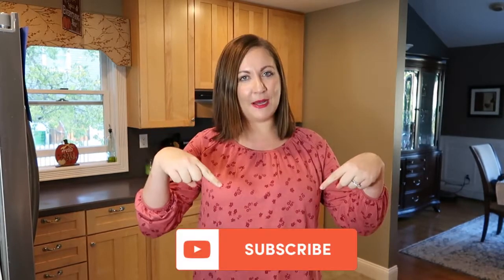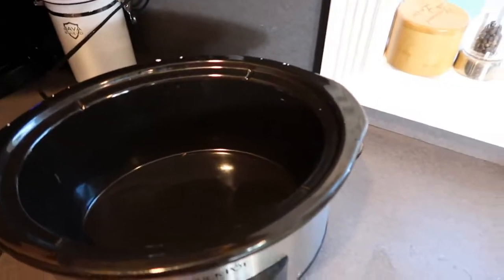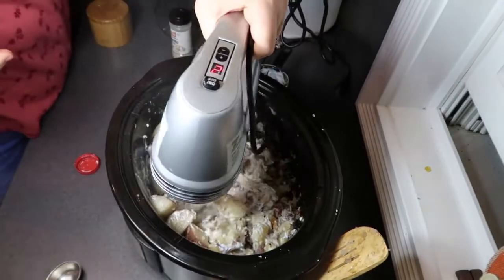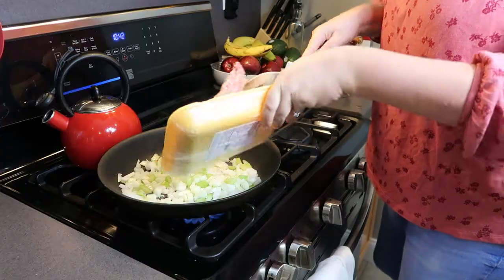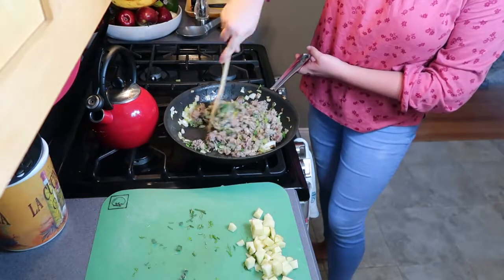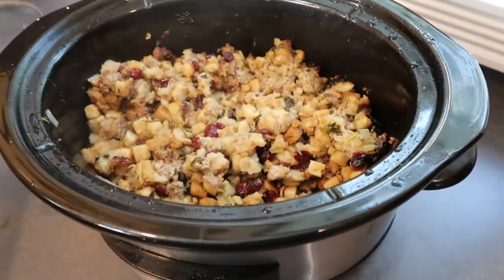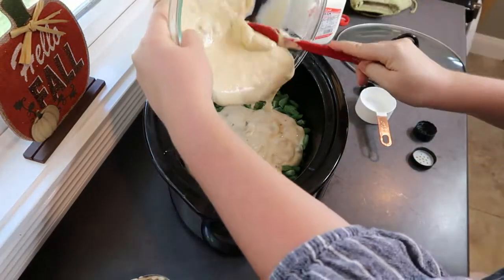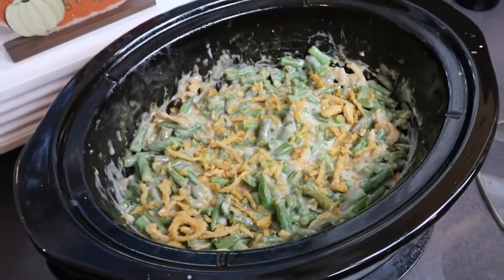SLOW COOKER THANKSGIVING DINNER / 3 CROCKPOT THANKSGIVING SIDE DISHES /THANKSGIVING DINNER MADE EASY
SLOW COOKER THANKSGIVING DINNER // CROCKPOT THANKSGIVING SIDE DISHES / THANKSGIVING DINNER MADE EASY

Welcome to the Contemporary Mama Thanksgiving series!  Today is part 1 and I'm sharing with you THREE easy crockpot recipes that you can make for your family's Thanksgiving dinner!  With oven space limited, it is the perfect opportunity to break out your slow cooker and use that to cook up a delicious dinner.  Since we all know that the best part of Thanksgiving dinner is the side dishes that is what I am focusing on today!  First on deck is crock pot mashed potatoes-a MUST for every Thanksgiving dinner.  This recipe couldn't be any easier and is also a ONE POT dish!  Next up is the most FLAVORFUL crockpot Thanksgiving stuffing.  This is not your typical boxed stuffing mix-it is packed with flavor and is sure to impress!  Last is the good old American green bean casserole!  I used frozen green beans and Campbell's condensed soup of course to pay homage to this great American side dish.  I hope you will give one, or even all three, of these recipes a try this coming Thanksgiving and make sure to leave me a comment with what your favorite Thanksgiving side dish is!  Don't forget to subscribe before you leave because next week is part 2 of my Thanksgiving series and I will be showing you exactly how my husband prepares our Thanksgiving turkey out on the gas grill!

XOXO
Carolyn